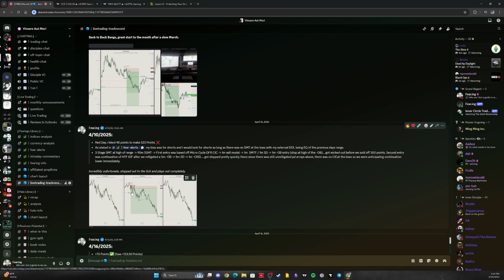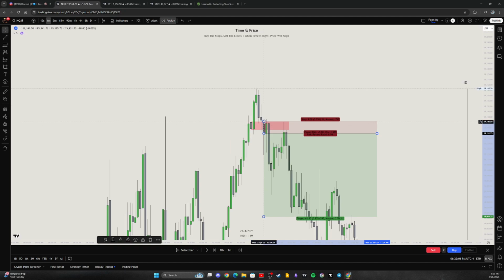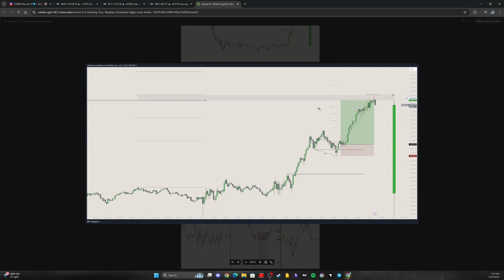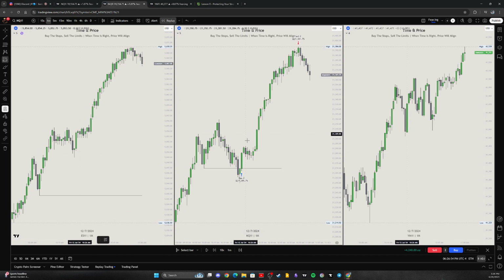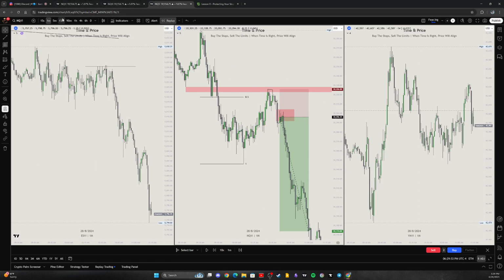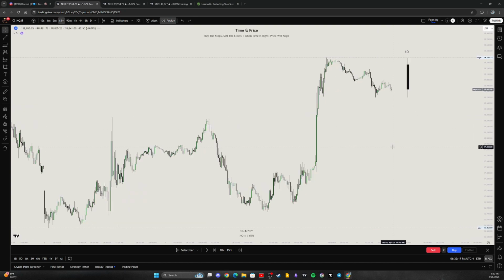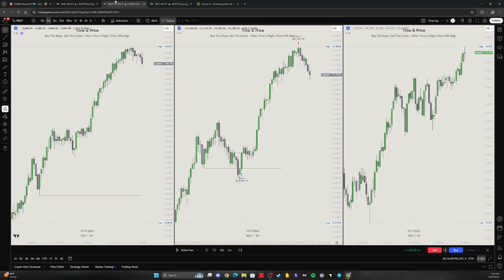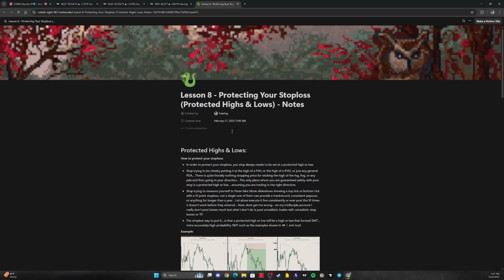Stop Getting Stopped Out With This Simple Concept - Protected Highs & Lows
In this lecture I teach you guys how to stop getting stopped out before price runs in your direction by protecting your stoploss, helping you guys understand that it is not about catching the highest RR trades with as heavy sizing as you can go... but real trading with realistic consistency.